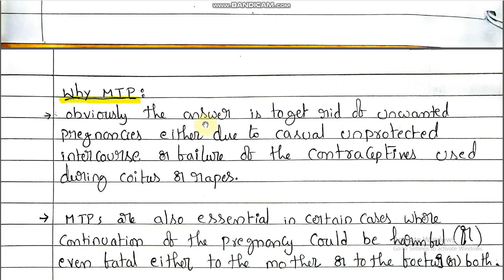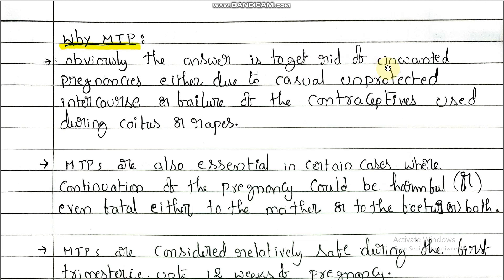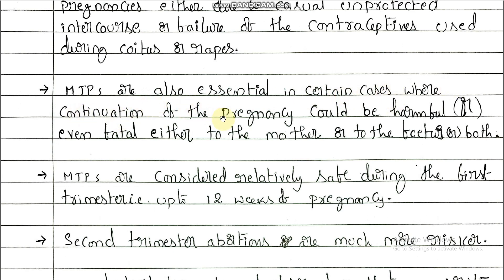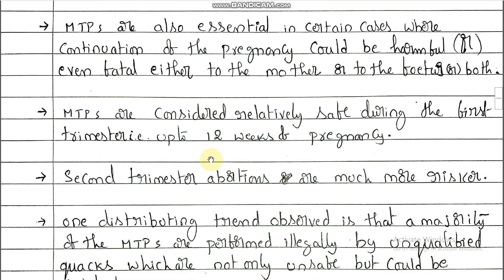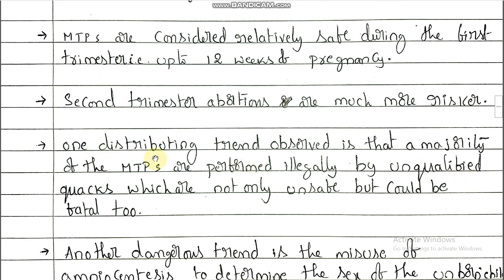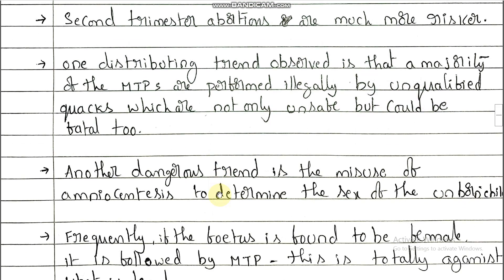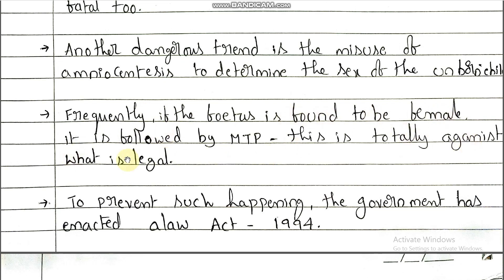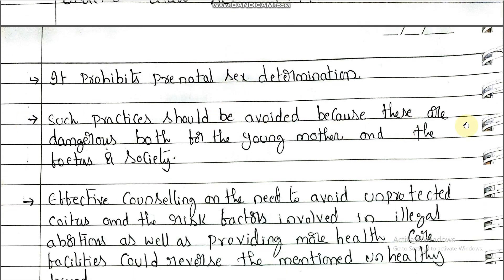ZOOLOGY DAY 15 PART 2 REPRODUCTIVE HEALTH